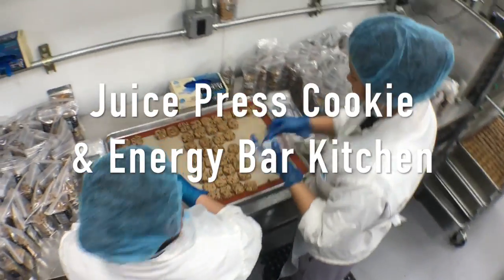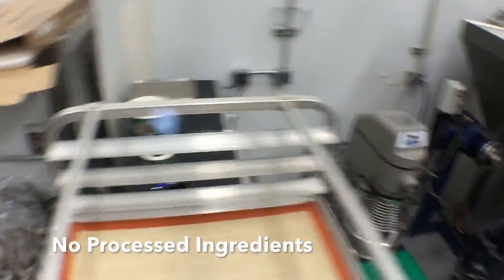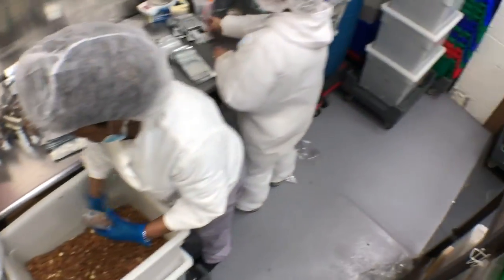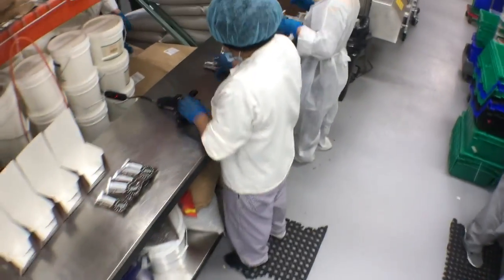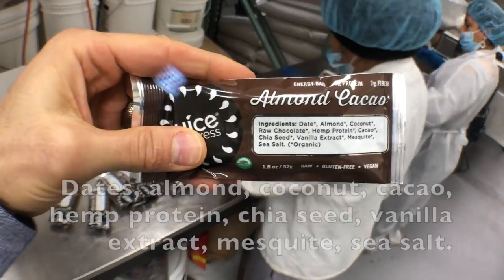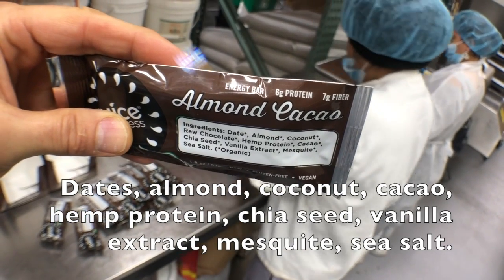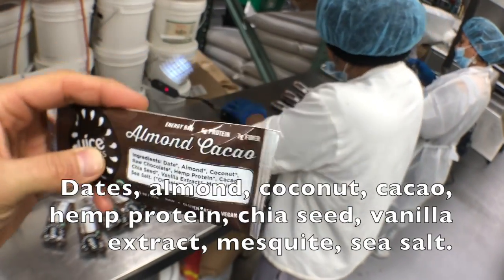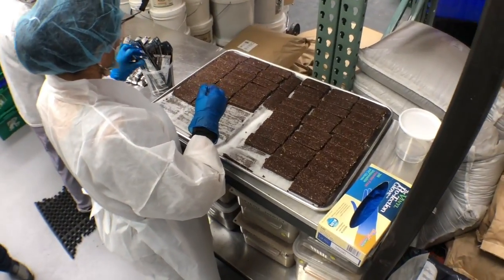Baked vegan cookies at Juice Press! See inside the super kitchen!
Marcus Antebi, founder of Juice Press walks through the energy bar and cookie kitchen! totally vegan!